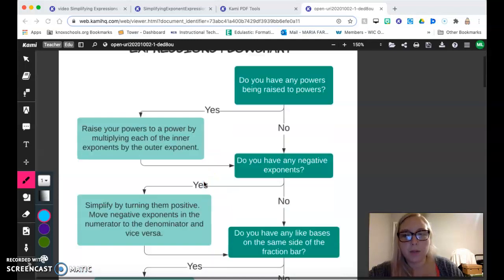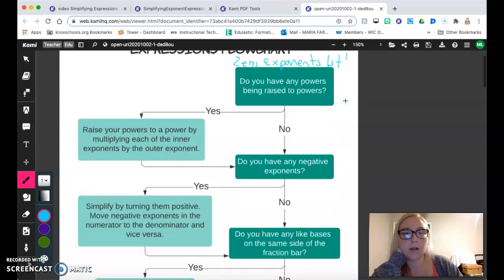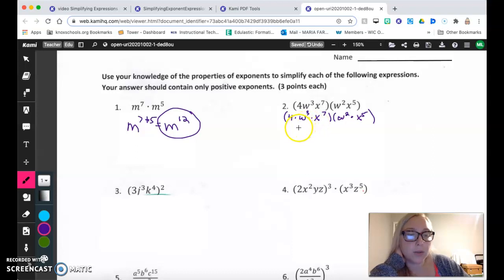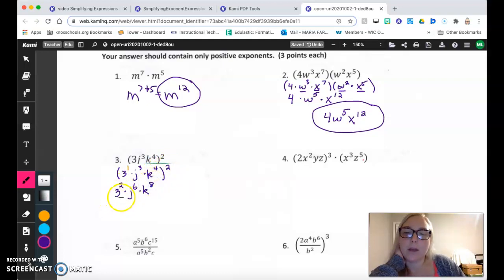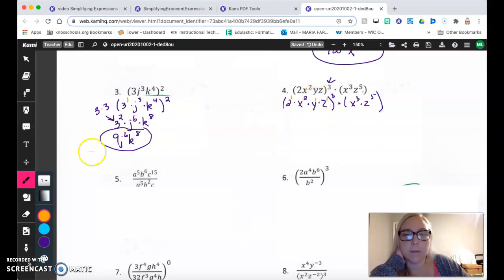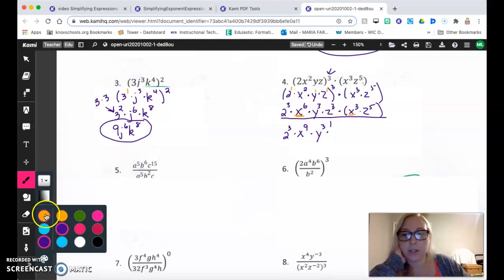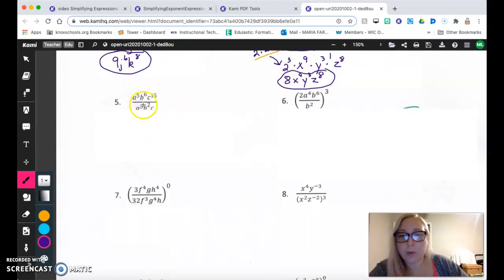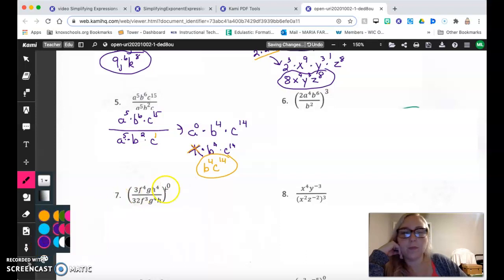Simplifying Exponential Expressions Video 1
Lesson video for my students part 1